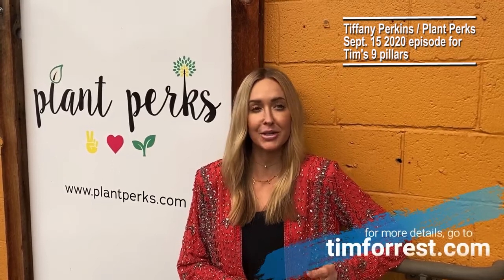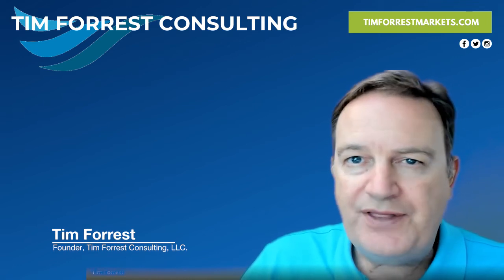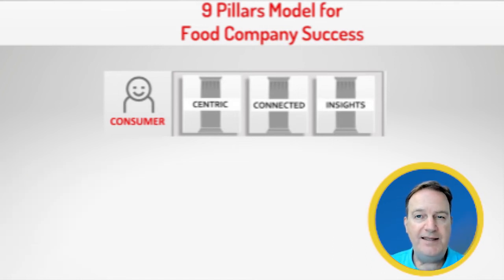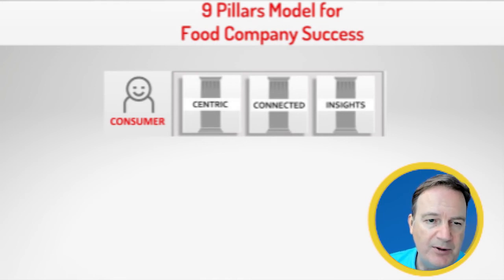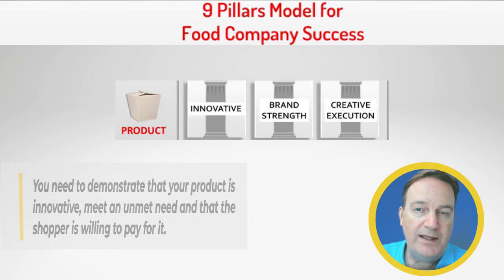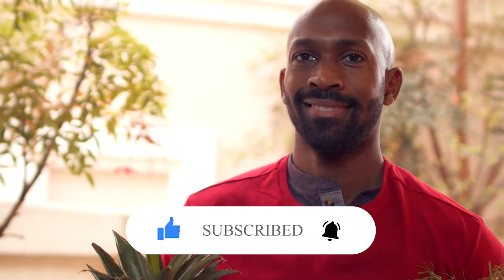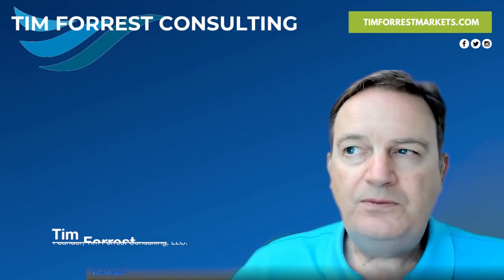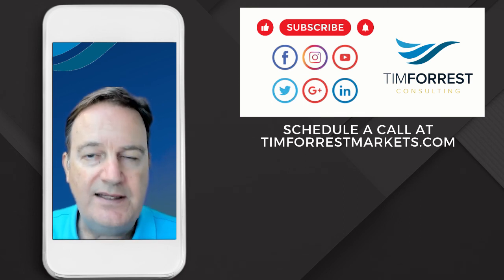How to Ace your Presentation to large-chain Food Buyers! / Tim Forrest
Are you thinking about how you can ace your presentation to large-chain food buyers? Succeed in your buyer meetings by benchmarking your presentations against the big food brands in the world!  In this video, I provide the areas your buyer, food brokers, and distributors are accustomed to seeing during sales presentations from the largest industry players.

Having built presentations for the largest food brands in the world, I can share with you the areas that get them notice and drive results. These 9 areas are the pillars of big food brand success.

Relieve the tension and late nights attempting to build your best sales presentation. Use this guide as a check-list for your next presentation build and see the results for yourself. If you are not addressing these areas in your presentation, know that the buyer will notice its absence. It is important that you provide this information for your success.

Do you find this video helpful? Share your comments below.